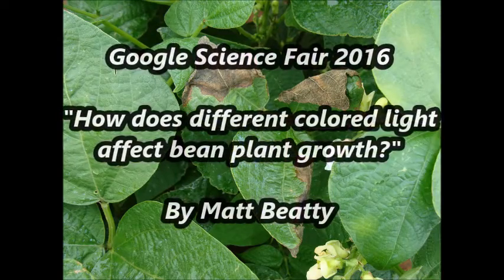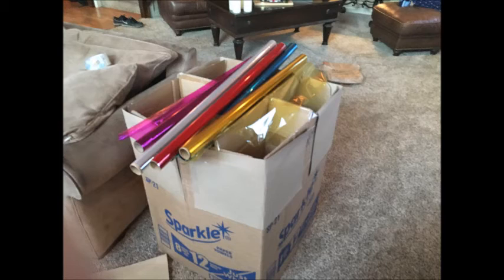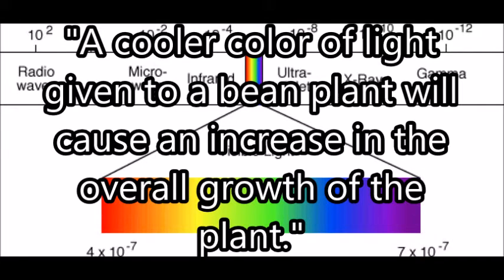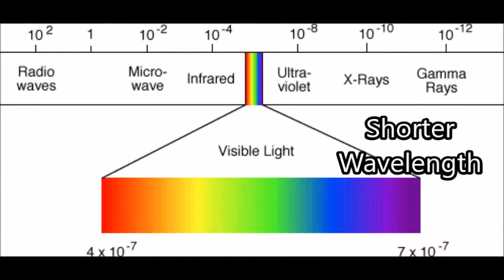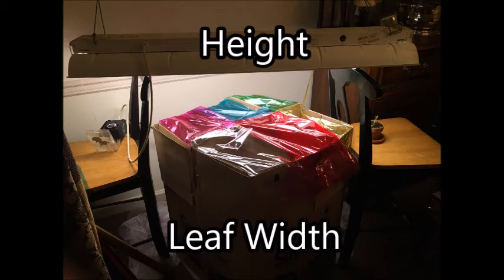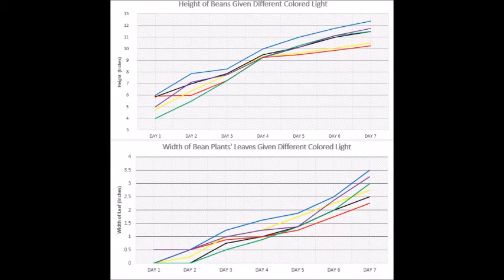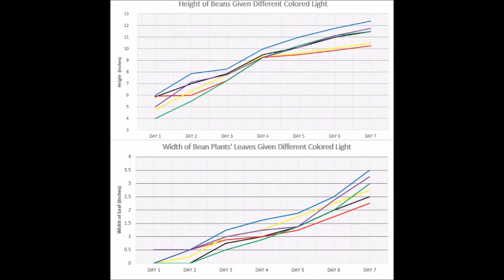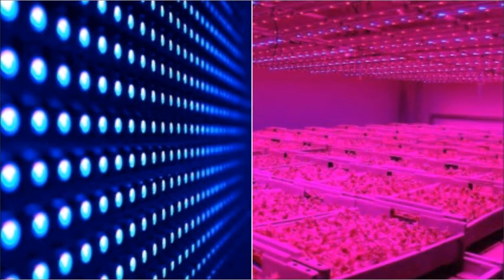How does different colored light affect bean plant growth?"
Google Science Fair 2016
Matt Beatty